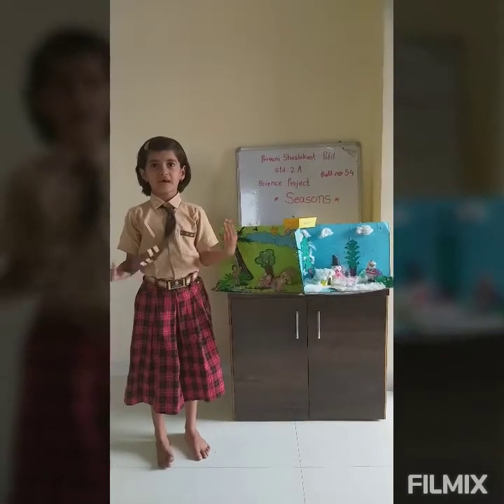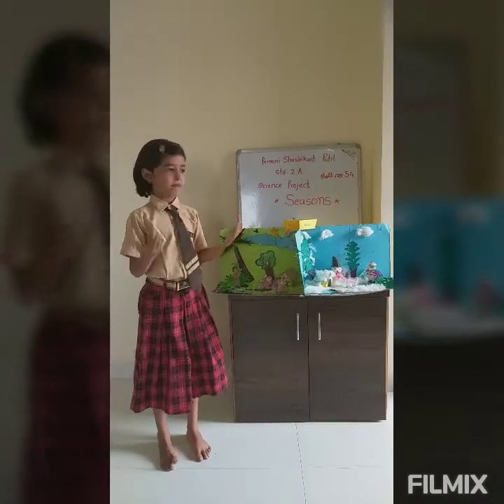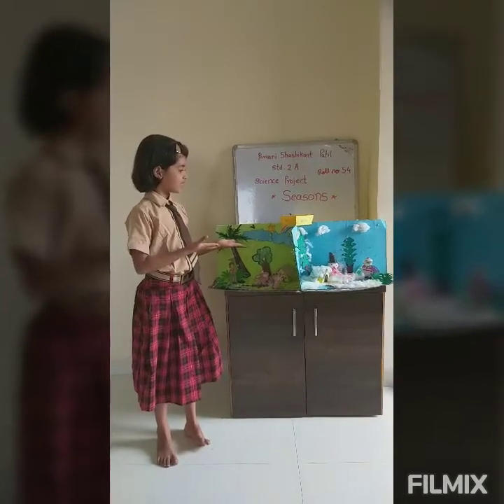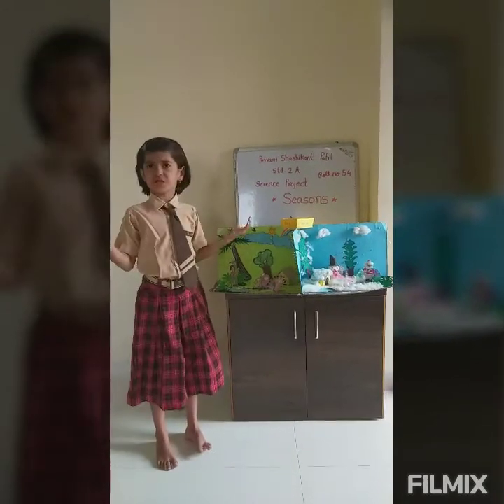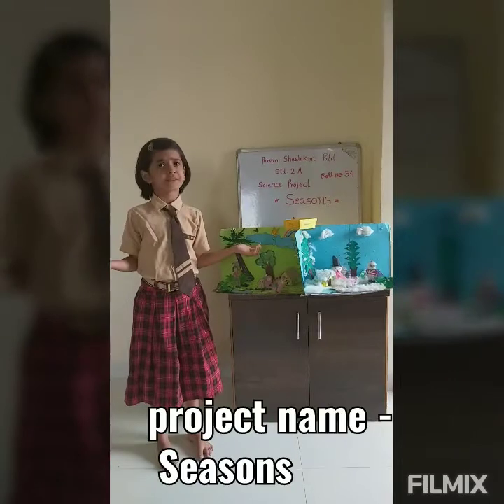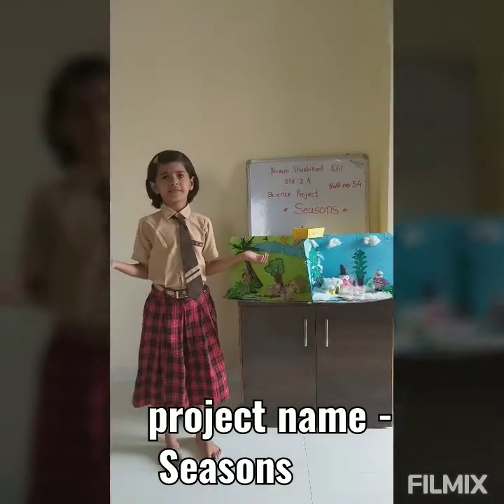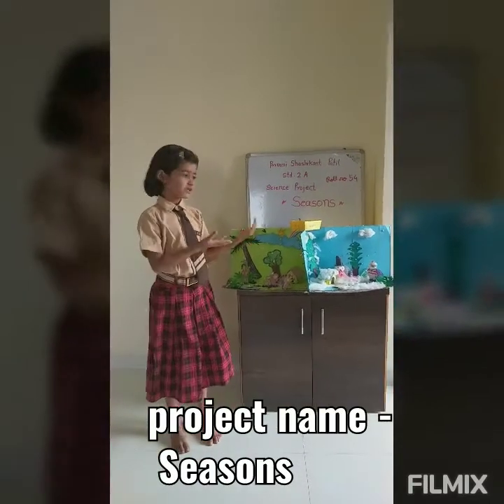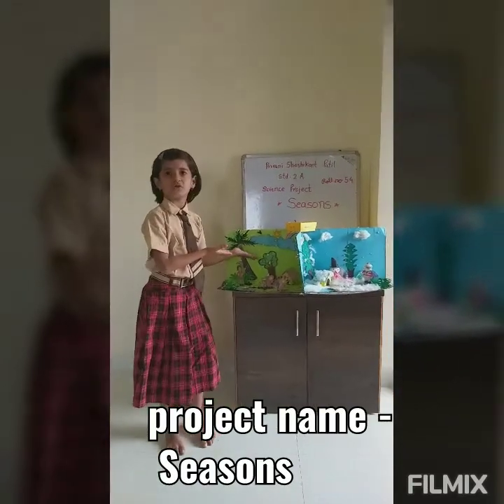Seasons - science project#model of parvani